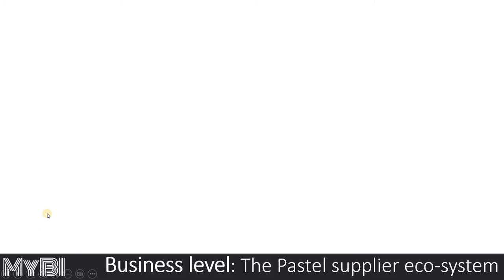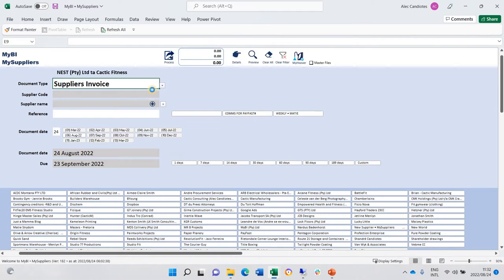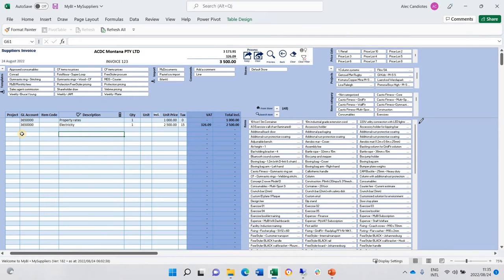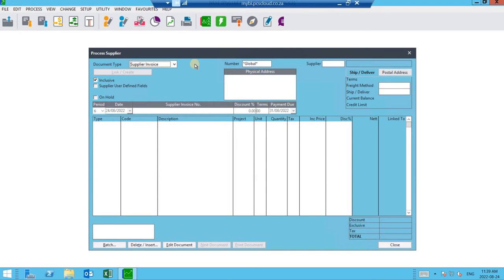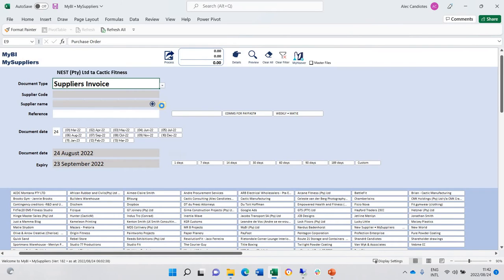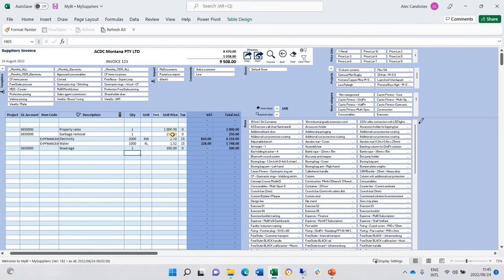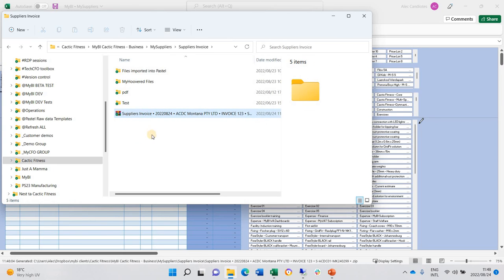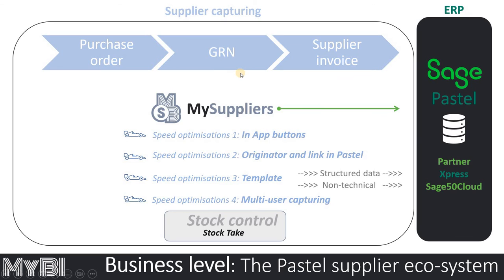MySuppliers: Overview and workings